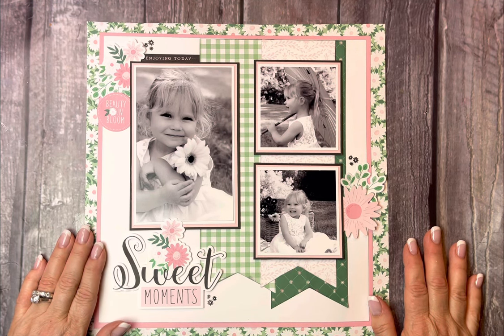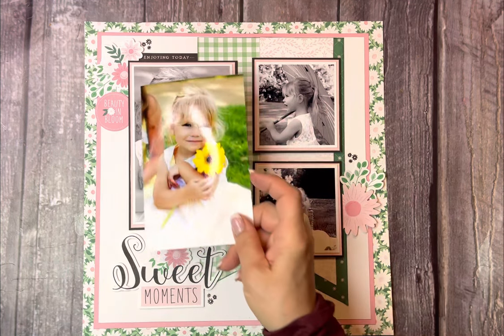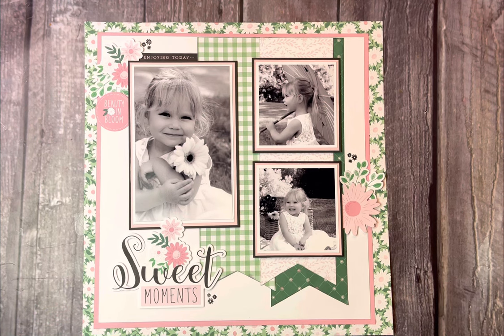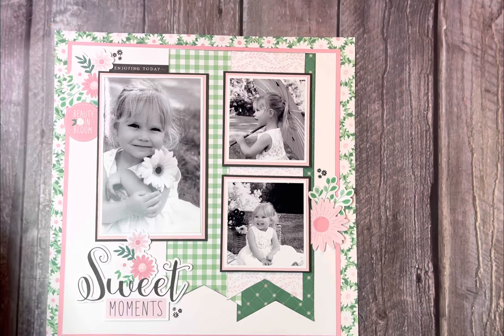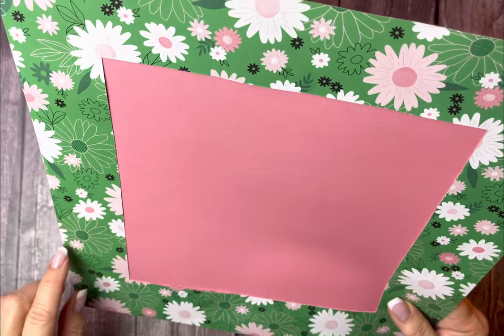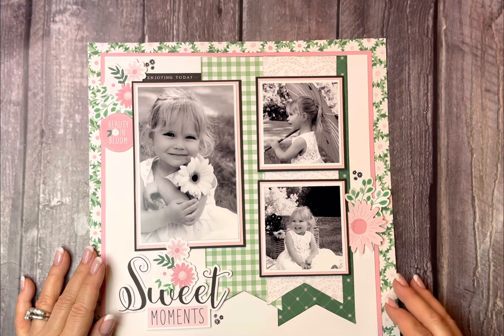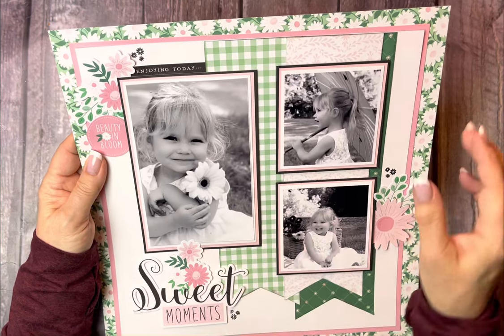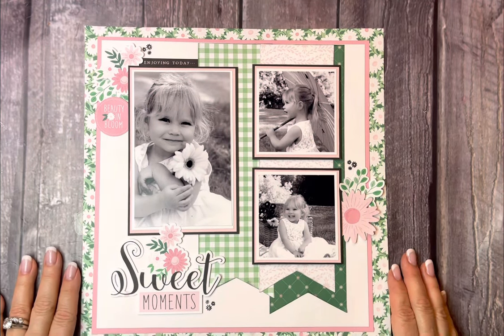CTMH Daisy, Daisy Layout Share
Today I am sharing a layout that I made using the Daisy, Daisy promotional paper packet + stickers and stamp set. I will show you how to make your photos work with brightly colored papers.
Products used:
Daisy, Daisy Paper Packet + Stickers - CC2231
Daisy, Daisy Stamp Set - CC2234
Flamingo, Black and White Daisy Cardstock
Charcoal Ink for sponging